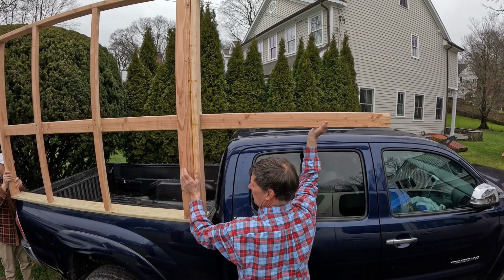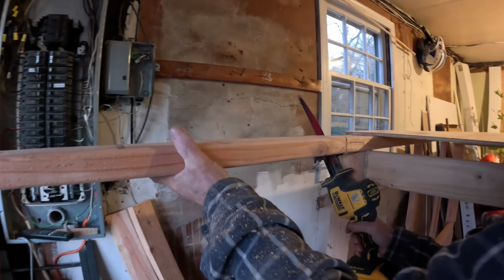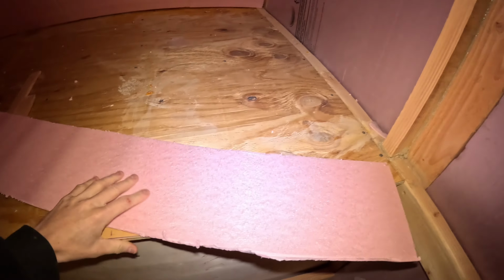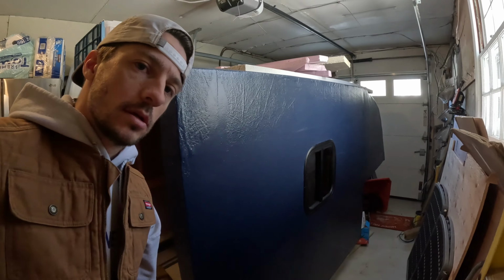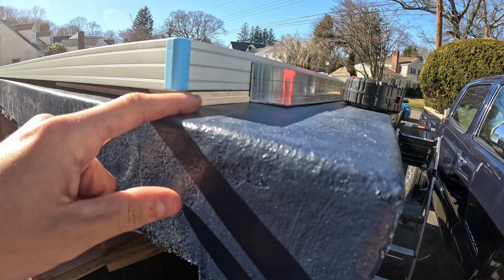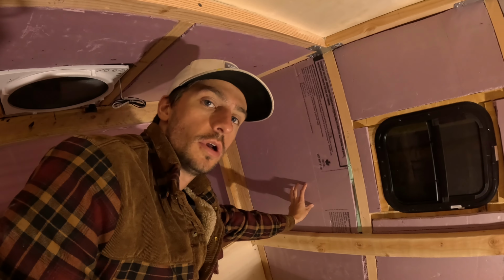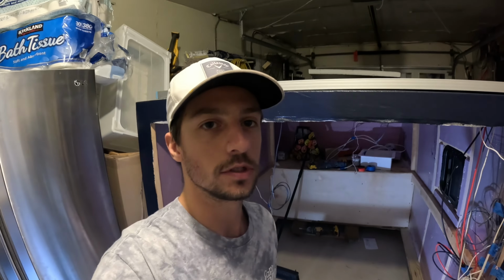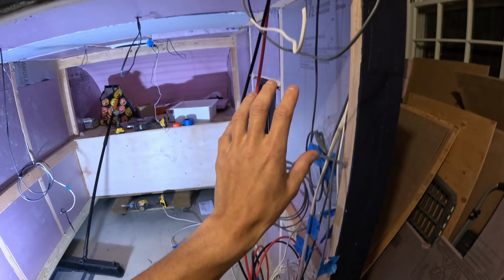Custom Off-Grid Truck Camper | DIY Tacoma Build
I finally installed my solar and electrical to be fully sustainable off-grid! In the next few weeks, I'll begin to work on the interior of the build. I'll be incorporating a full countertop with a functioning sink and plenty of other additions to make my truck camper as comfortable as possible.

0:00 - Intro
0:33 - Starting The Build
1:18 - Framing The Front Hood
3:40 - Poor Man's Fiberglass
5:18 - Installing Maxx-Air Fan
6:18 - Installing Solar Panels
6:53 - Planning The Electrical
7:52 - Wiring Outlets/Switches
8:55 - Explaining The Electrical
9:58 - Outro/Upcoming Video